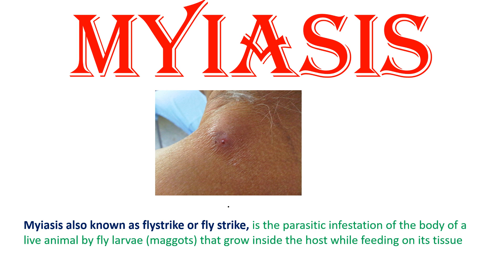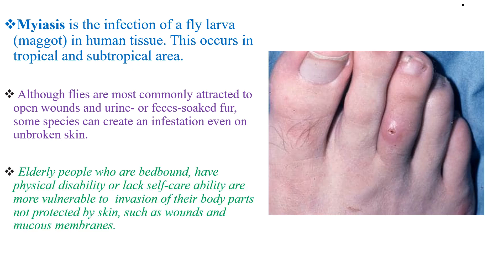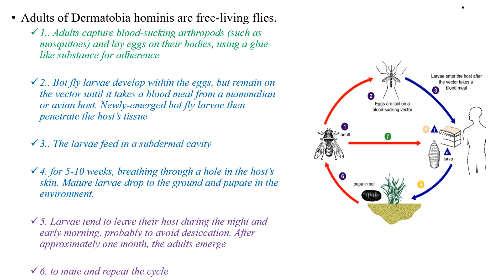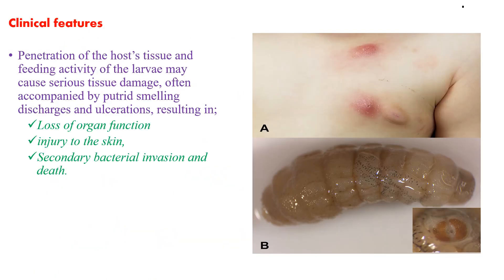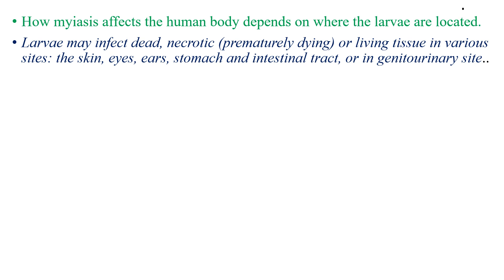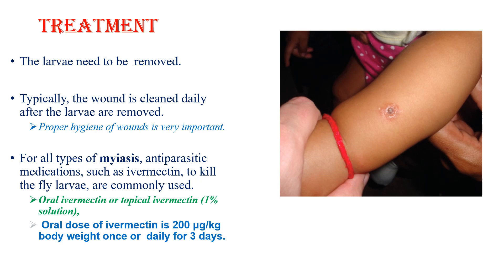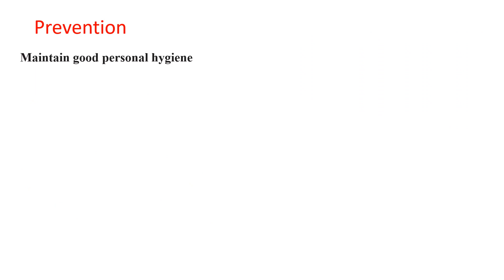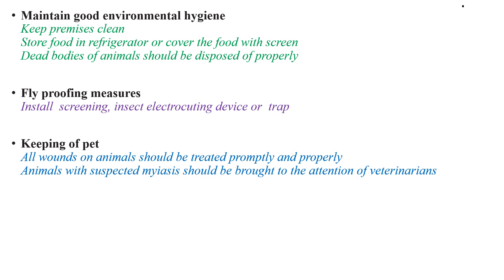Myiasis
Definition,etiology,pathogenesis,c/m,treatment and prevention of myiasis in human!